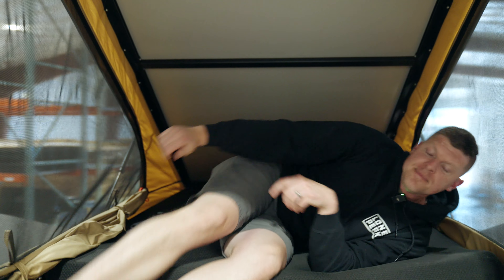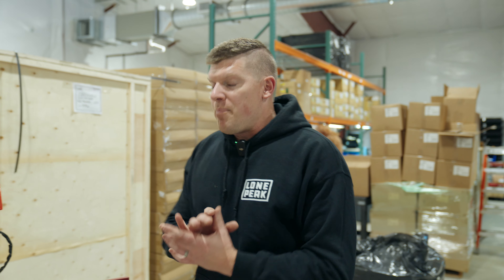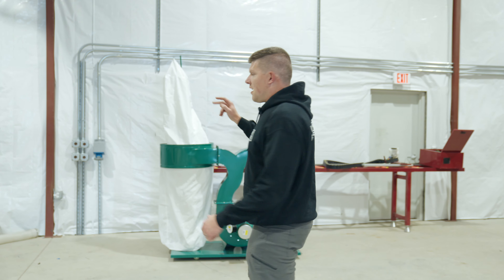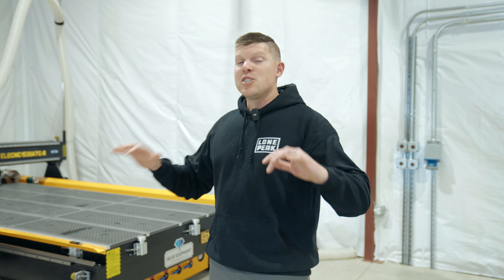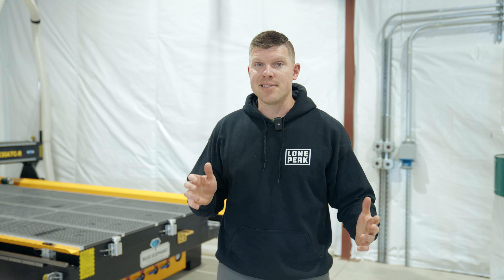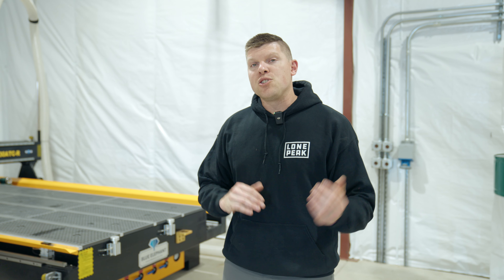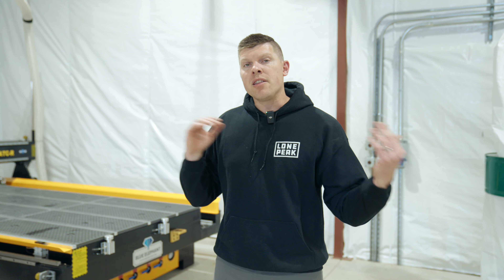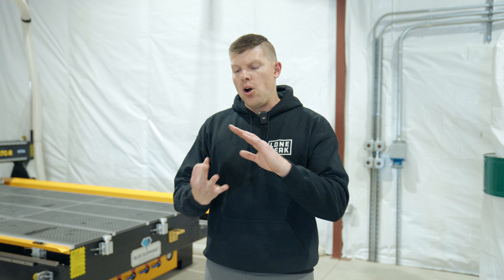Lone Peak Camper - Production Update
Check out some of the equipment we're setting up and hear where we're at with production.